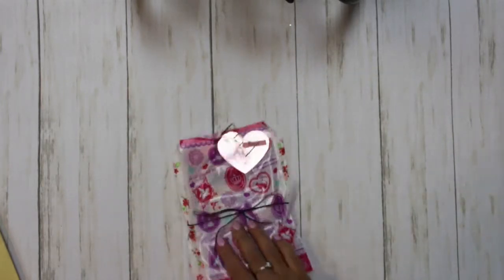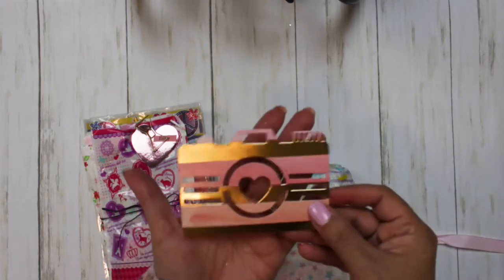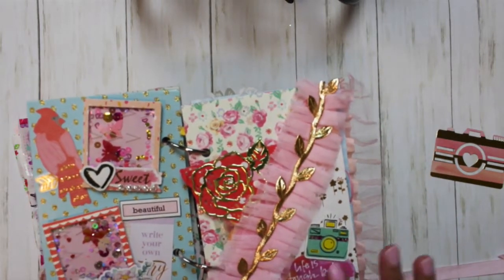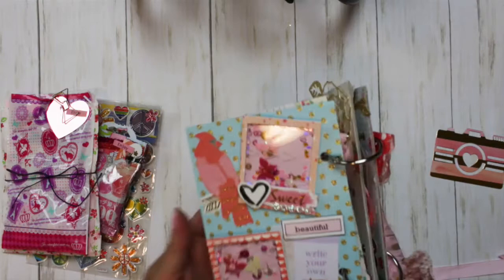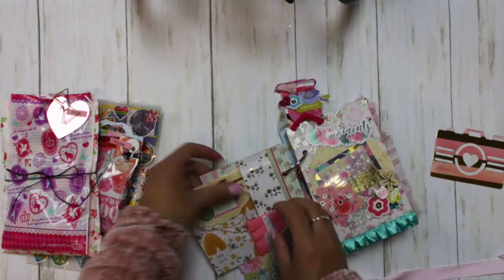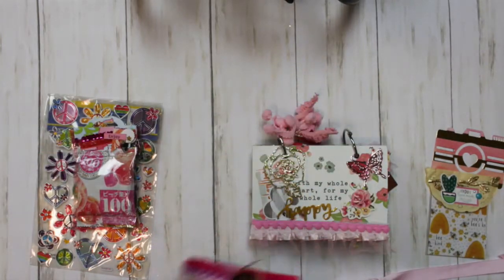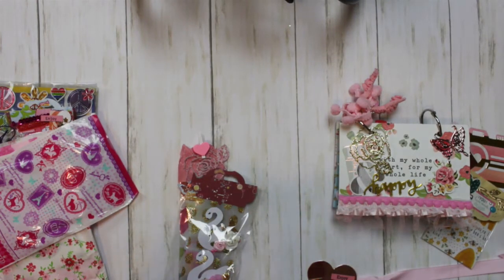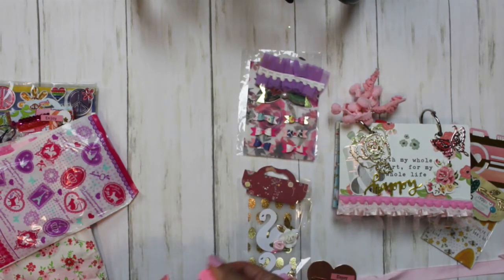Incoming Happy Mail Flip book and Winnings November 2018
Today's video is Incoming Happy Mail Flip book and winnings November 2018.  I received a gorgeous flip book from my new pen pal Rachel, and some wonderful winnings from a giveaway that CS. Stationery hosted in Instagram.  See below links to their Instagram accounts:

CS. Stationery

***This video is intended to 18 years old and older individuals.***